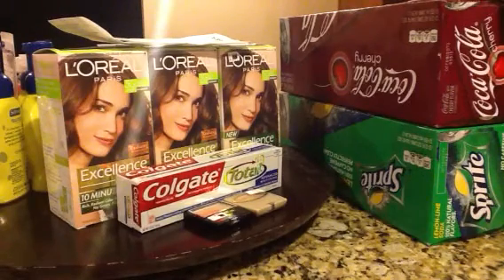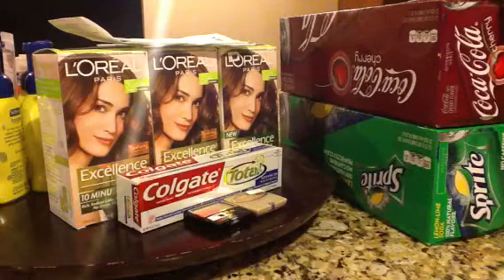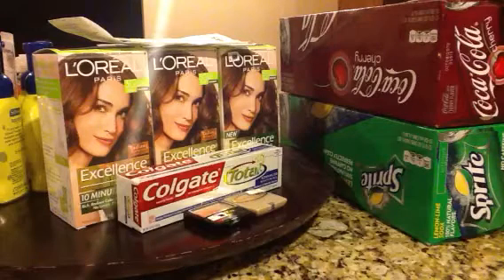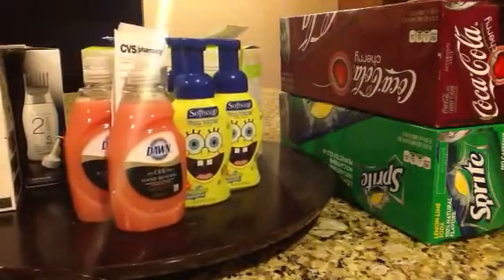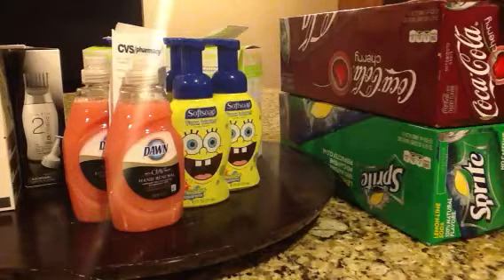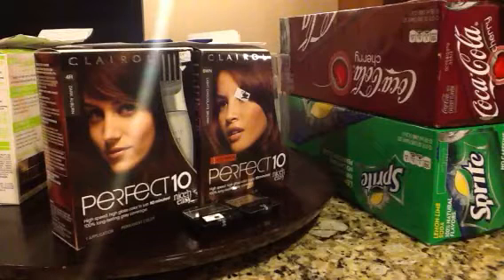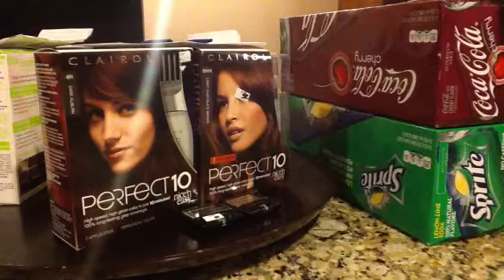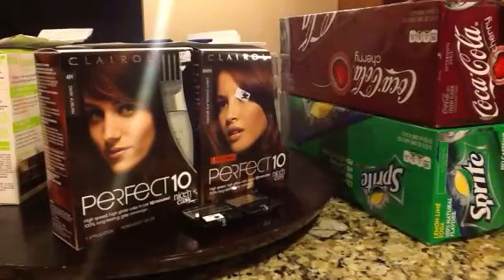CVS Trip #2 January 19, 2012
Made another trip to CVS